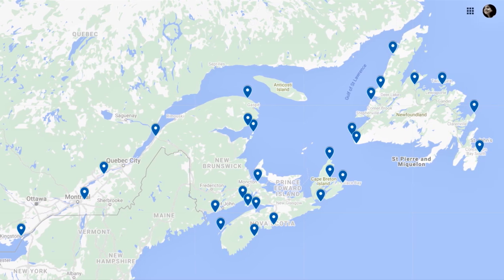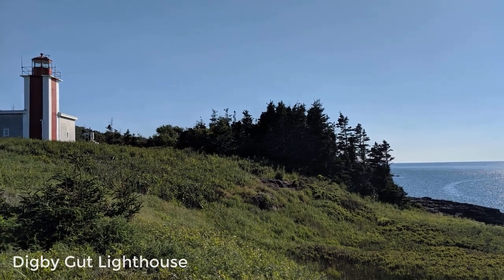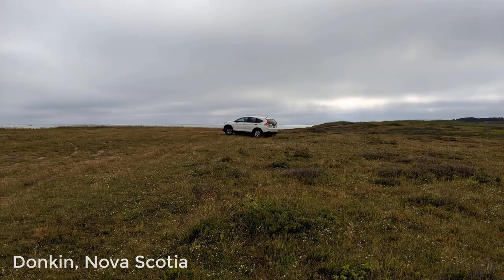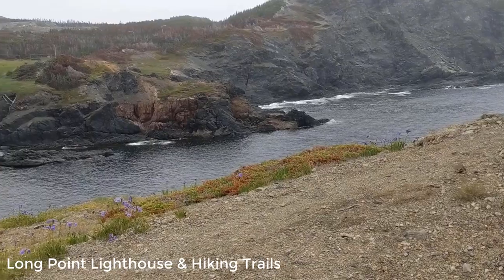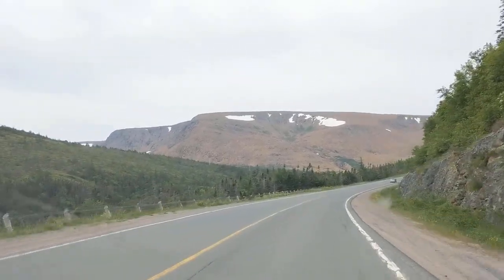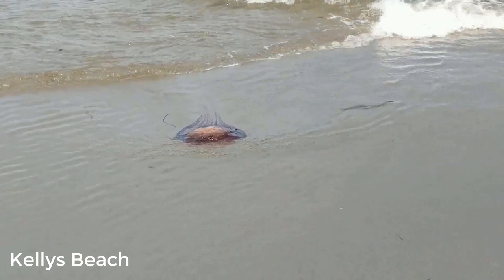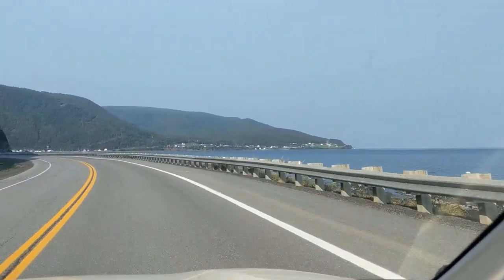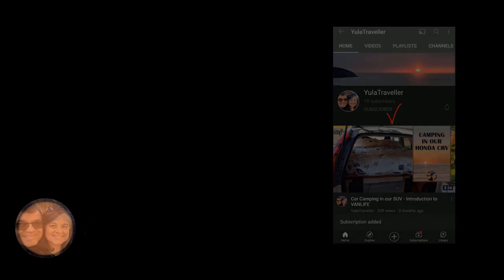Toronto to Newfoundland Road Trip: Budget Adventure Across Scenic Landscapes | Travel Vlog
Embark on a budget-friendly road trip from Toronto to Newfoundland with our adventure-packed travel vlog. Join us as we explore diverse landscapes, charming towns, and hidden gems along the way. From the iconic Cabot Trail to the coastal beauty of Newfoundland, this road trip captures the essence of our budget-friendly journey. 🚗🌄

📅 Date Recorded:  July 2019

Chapters:
00:00 Intro
00:09 Day  1: Beloil, Quebec
00:15 Day  2: Maces Bay, New Brunswick
00:23 Day  3: Fundy National Park
00:52 Day  4: Fort Beauséjour National Historic Site; Joggins Fossil Cliffs
01:40 Day  5: Fundy Discovery Site; Burntcoat Head Park
02:27 Day  6: Nova Scotia North Shore
02:46 Day  7: Kejimkujik Seaside Park
03:14 Day  8: Lunenburg; Peggy's Cove; Halifax Citadel National Historic Site
03:50 Day  9: Lawrencetown Beach; Cap-Auguet Lighthouse
04:34 Day 10: Fortress of Louisbourg National Historic Site
04:56 Day 11: Marine Atlantic Ferry to Newfoundland
05:33 Day 12: Bottle Cove, Lark Harbour
06:24 Day 13: Gros Morne National Park
06:54 Day 14: L’Anse aux Meadows Viking Village
07:18 Day 15: North Atlantic Aviation Museum; Long Point Lighthouse
08:00 Day 16: Puffin viewing site; Dungeon Provincial Park
08:57 Day 17: Cape Spear Lighthouse
09:15 Day 18: St. John's; Terra Nova National Park
10:03 Day 19: Tablelands; Grand Bay Beach
10:43 Day 20: Marine Atlantic Ferry to Cape Breton Island
10:56 Day 21: Cabot Trail; Meat Cove
12:18 Day 22: Cabot Trail
12:57 Day 23: Kellys Beach @ Kouchibouguac National Park; Miscou Island Lighthouse
13:23 Day 24: Gaspe Peninsula, Quebec
14:21 Day 25: Perce Rock; Forillon National Park
15:44 Day 26: Pointe-au-Père National Historic Site
16:30 Day 27: Quebec City
17:29 Day 29: Kingston Penitentiary

🏞️ Witness the beauty of Canada's landscapes on a budget-friendly road trip.
🏰 Explore charming towns and landmarks without breaking the bank.
🌅 Immerse yourself in the adventure of a low-cost journey from Toronto to Newfoundland.

This road trip video is your virtual guide to a wallet-friendly adventure, proving that you can experience the beauty of Canada without breaking the bank. Whether you're a fellow budget traveler or someone planning their next frugal adventure, our vlog promises inspiration and tips for an unforgettable journey.